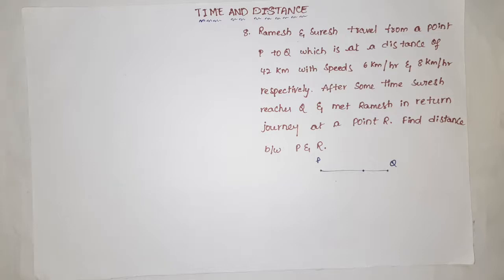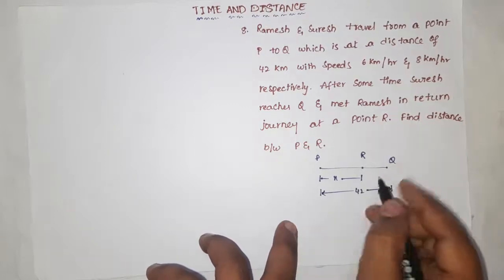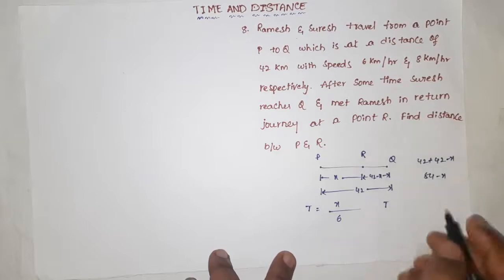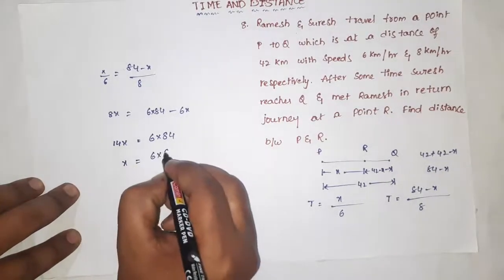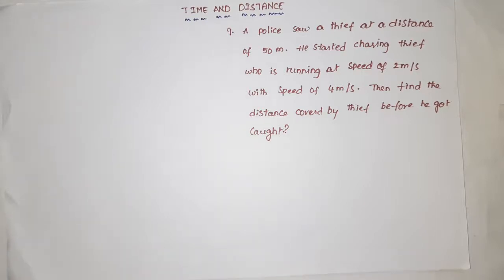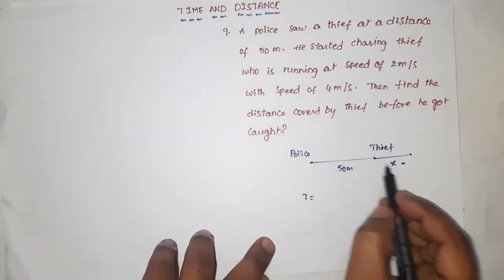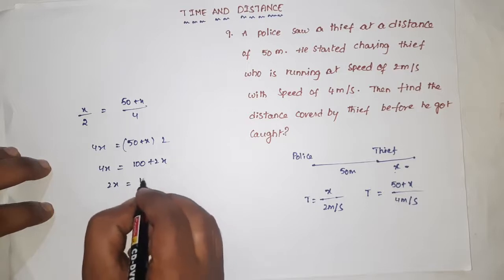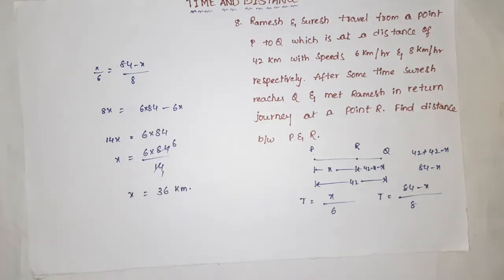Quantitative Aptitude || Lecture 12 || Time And Distance || Part - 5 || Tutorial For Beginners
GATE SSCJE SSCCGL IBPS Quantitative aptitude classes for competitive exams. explained by using example problems exclusively for beginner